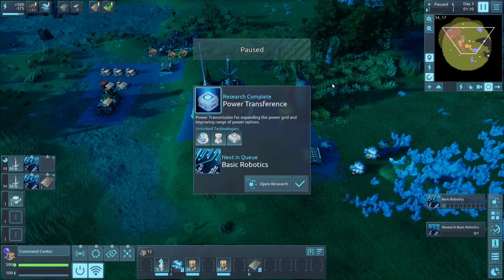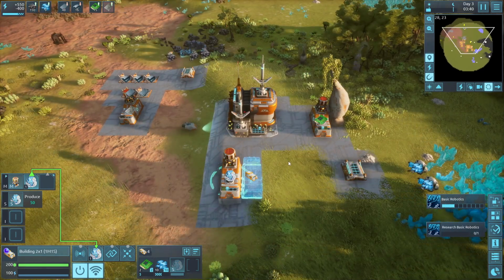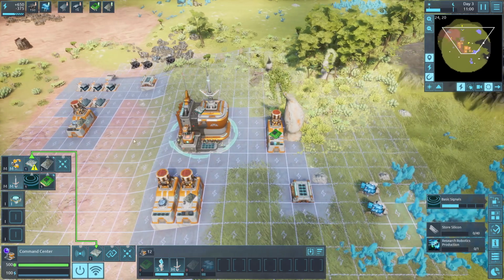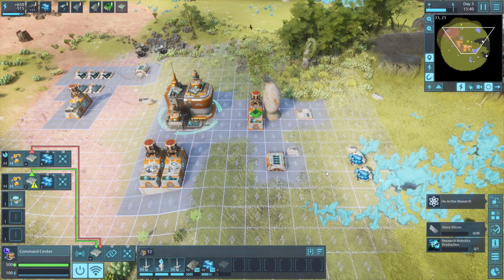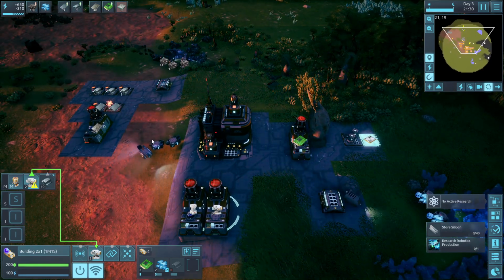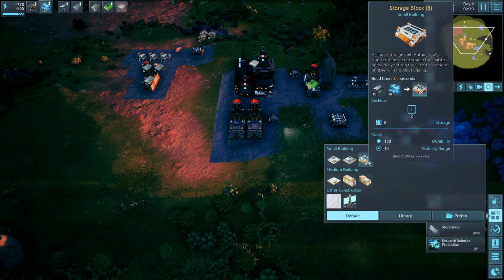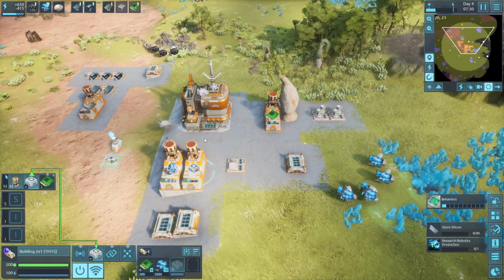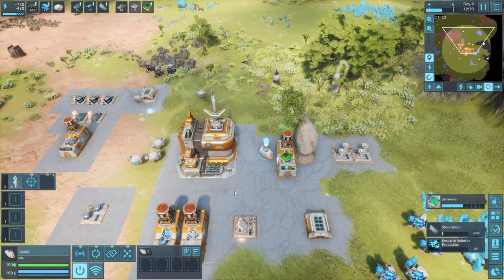BLUEPRINTS & POWER - Tutorial Let's Play DESYNCED Guide Ep 2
This is a Tips & Tricks Compilation for Desynced. It features various Gameplay and mechanical advices, helping Beginners and Veterans.